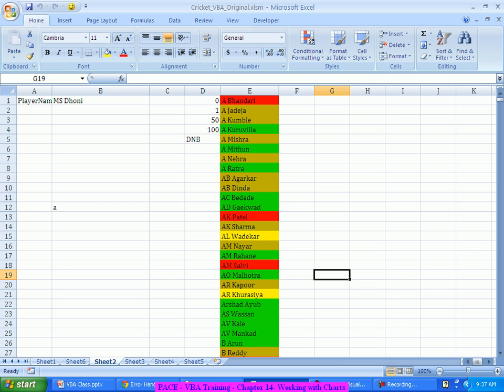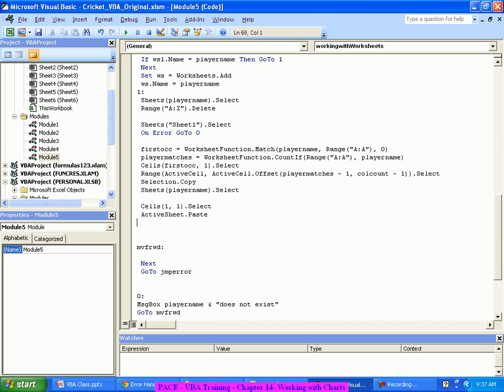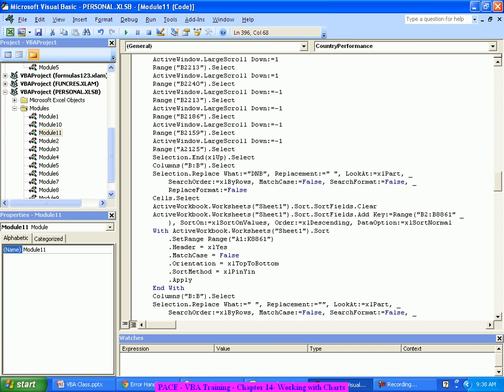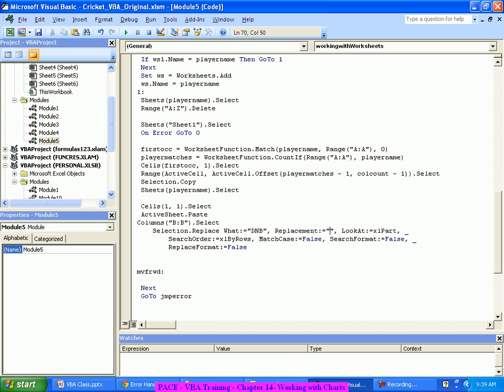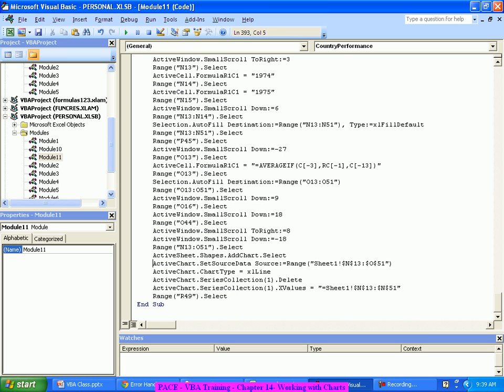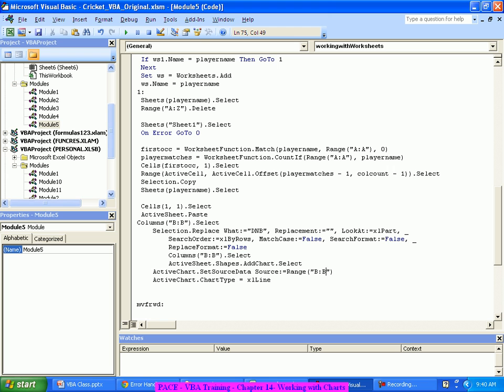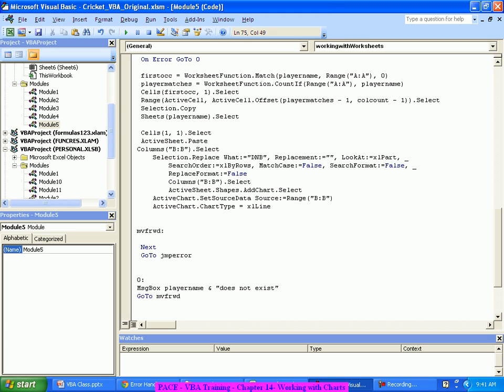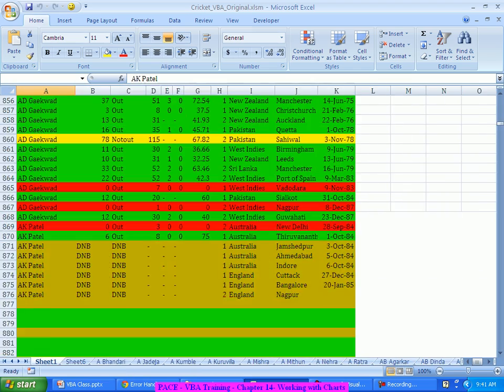VBA Macros EXCEL Training Working with Charts